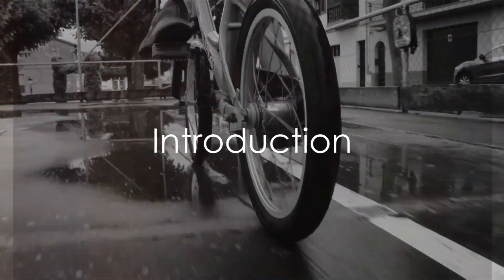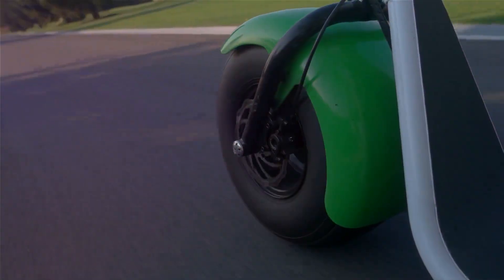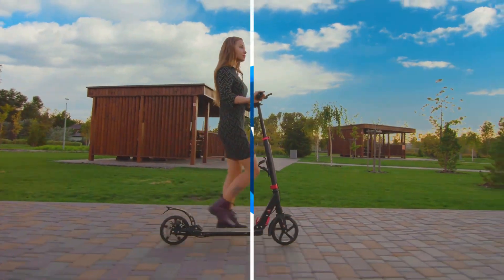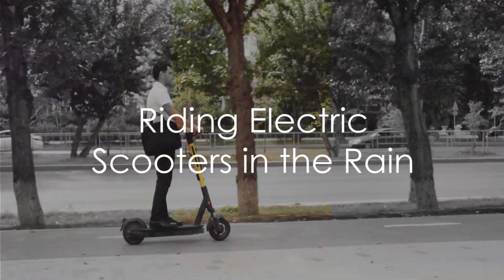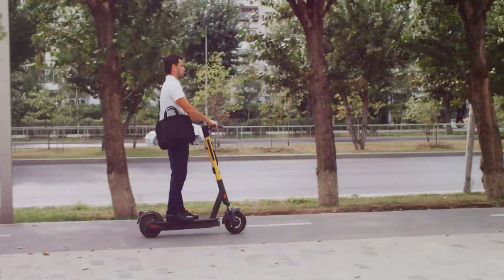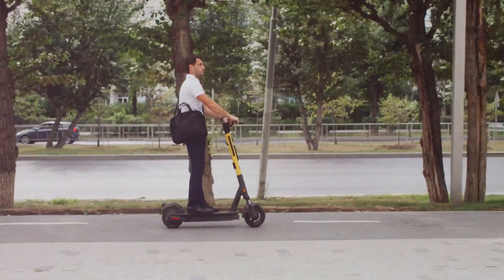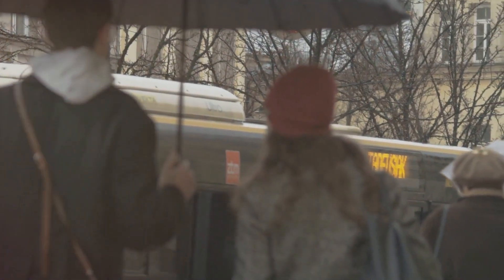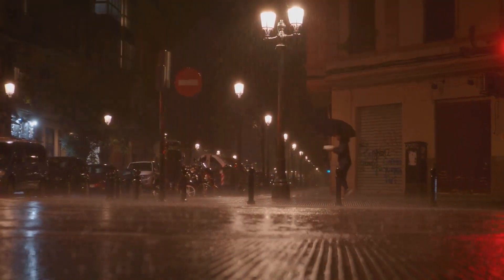Are Electric Scooters Safe to Ride in the Rain? Are they waterproof? What's an IP rating?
⚡️ Electric scooters are generally safe to ride in the rain, but caution is advised. They are designed to be water-resistant, but not waterproof. Check the scooter's IP rating for water resistance. Avoid riding in heavy rain or submerging the scooter in water as it can damage electrical components. IP ratings indicate the level of protection against water. Consult the manufacturer's specifications for specific details. 🌧️⚠️"

RiderMojo.com – Explore Eco-friendly Rides!

"Unleash Your Electric Ride Mojo!"

⭐️EAHORA SCOOTERS:  check out the full line of street legal sit down scooters UPGRADED VERSION 50 MPH check out the performance models get a $150 off with Promo code DRIVERMOJO at check out!!

Super Bright Color LEDs Rechargeable Pods for Bikes, Motorcycles, Cars, Drones rechargeable

My favorite 4k Dash cam. Van True N4 3 Channel

Dash Cam Gps Van True N4 GPS module

Dash Cam Van True 256 memory card

Amazing 360° Action Camera we use -Insta360x3

Recommended Vendors

⭐️Speechelo:  Text to speech AI software for content creators.

⭐️Instacart: I love NOT SHOPPING! Save time with home grocery delivery service.  Get $10 free groceries with my invite.

⭐️Stash App: Great app for auto pilot investing in stocks, open an auto savings account and get $20 using this

⭐️Google Fi:  ROADWARRIOR DATA PLANS 50GB!!! $70 Wireless plans with lots of data get $20 this

⭐️Systeme.io: Free sales funnel builder with email, blog, and website all in one.  Automations are worth checking out.

Electric Vehicles

Electric Scooters

Channels